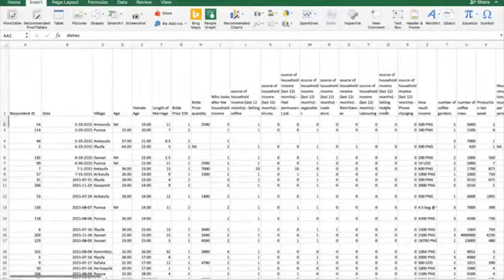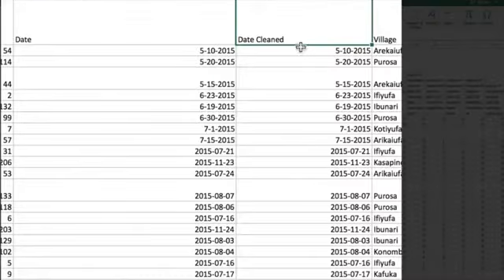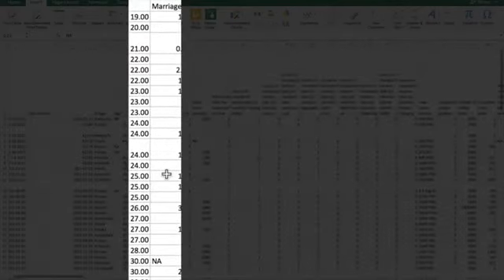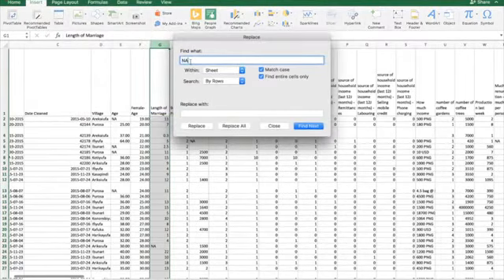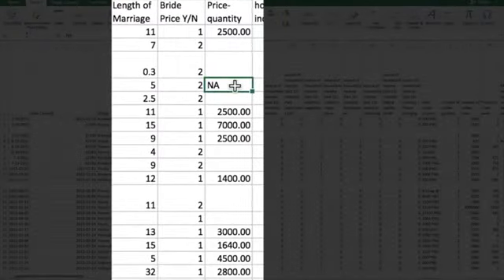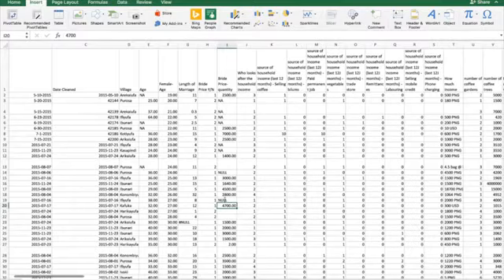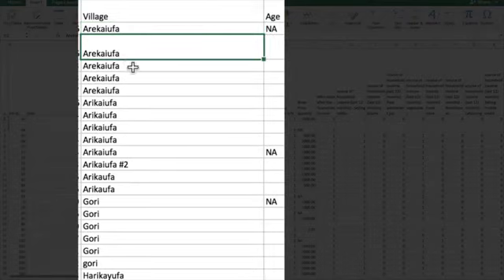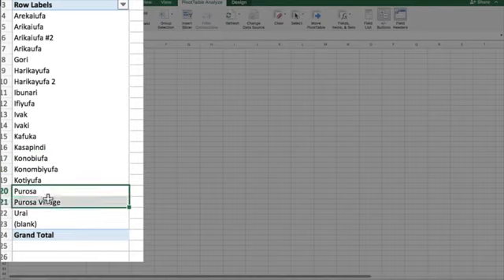Module 2: 10 Basic Steps to Cleaning your data Part 2